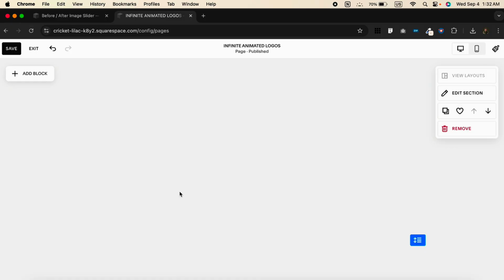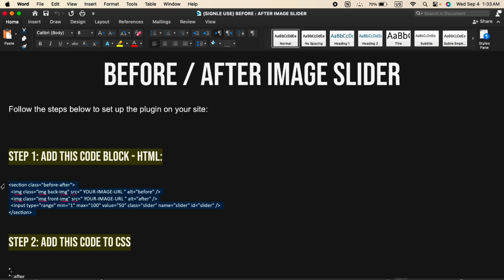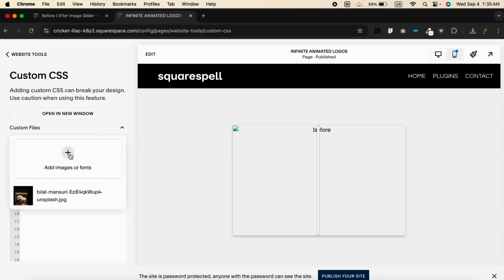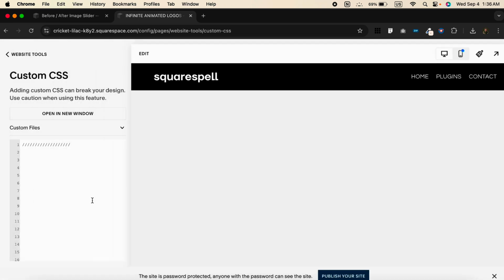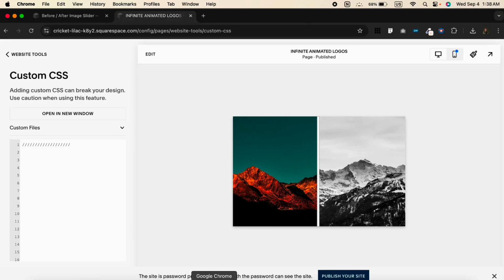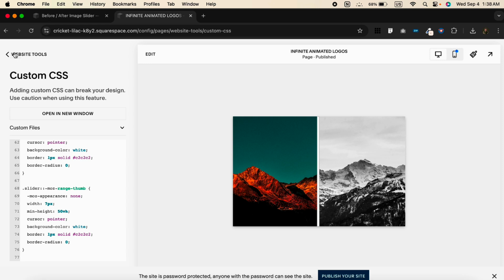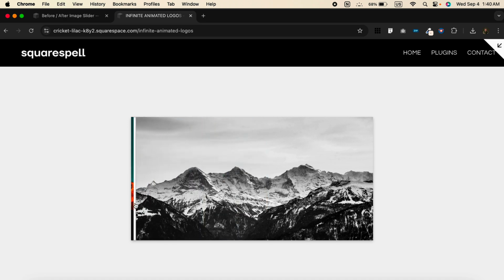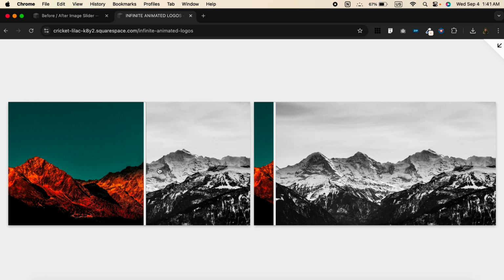How to add Before & After Image Slider in Squarespace 7.1 - 2025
Want to highlight amazing transformations on your Squarespace site effortlessly? Whether you're a photographer, designer, or just a fan of before-and-after comparisons, this video is for you! I'll walk you through adding a sleek Before & After Image Slider to your Squarespace 7.1 site using simple code—no fancy tools or complicated steps required. Perfect for showcasing your work or creating engaging content. Watch the full tutorial and take your site to the next level!

Did I help?

0:00 INTRO
0:18 HTML CODE BLOCK
01:09 IMAGES URL
01:57 CUSTOM SS
02:33 JAVA SCRIPT
02:53 MULTI IMAGE SLIDER
03:20 OUTROW